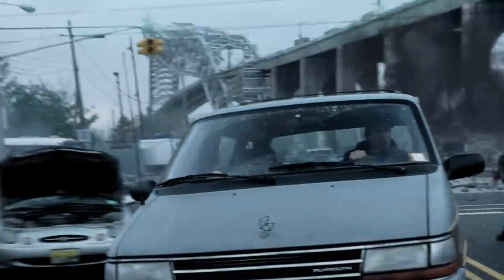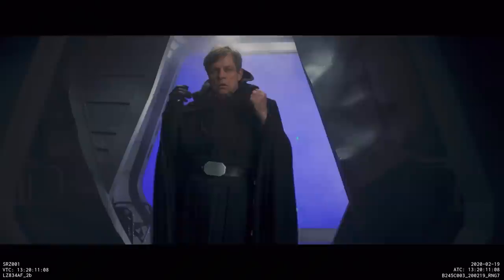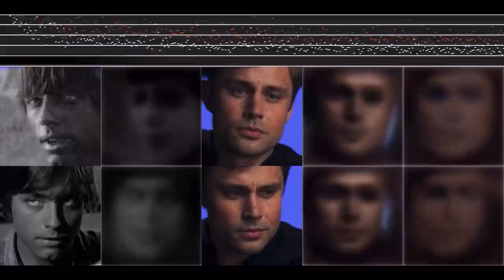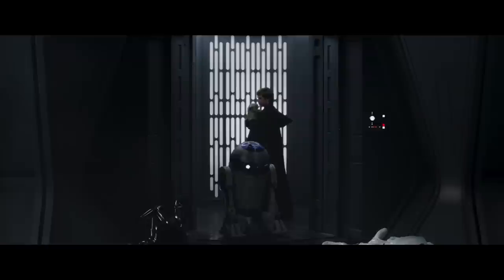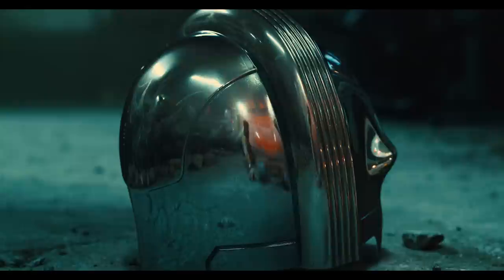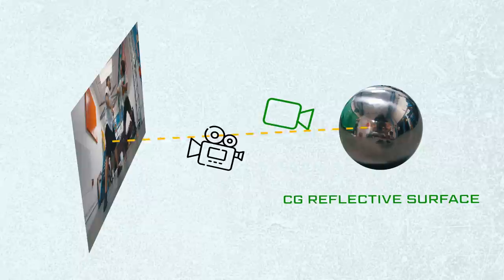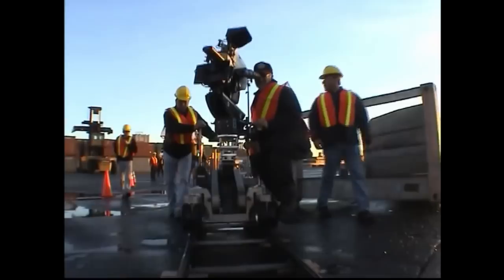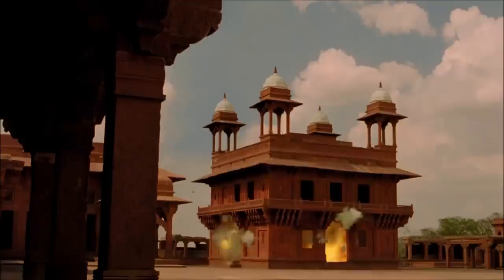VFX Artists React to Bad & Great CGi 53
THIS EPISODE ►
Sam, Niko, and Wren sit down to break down the best (and worst) VFX in your favorite Hollywood movies!